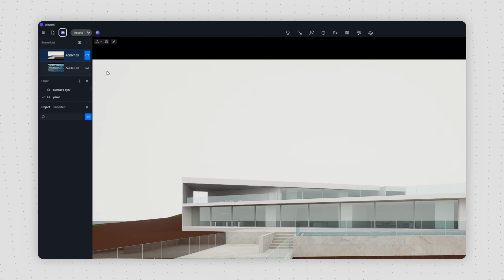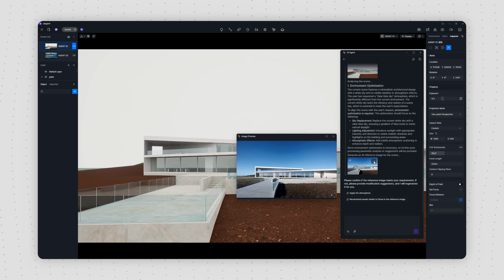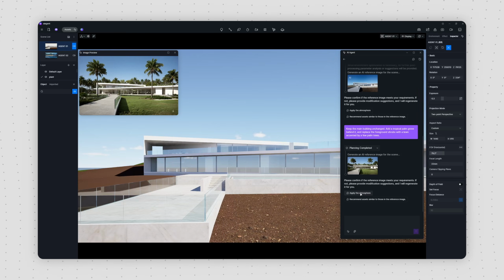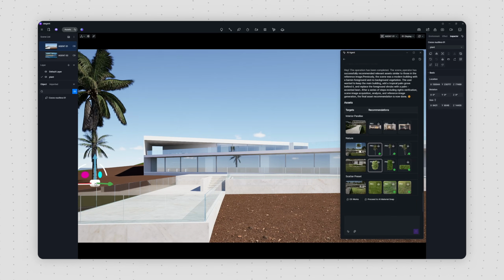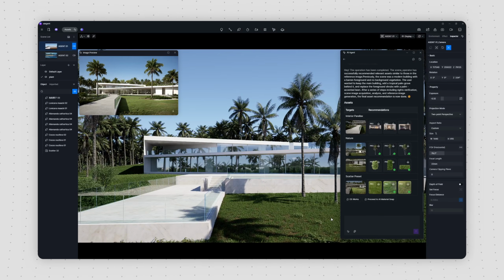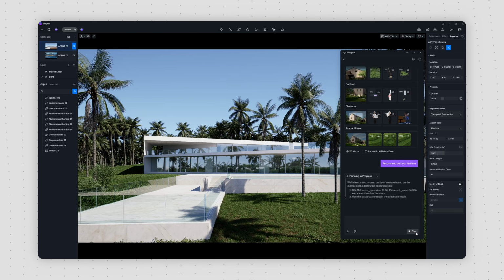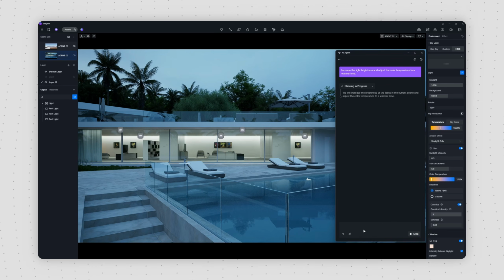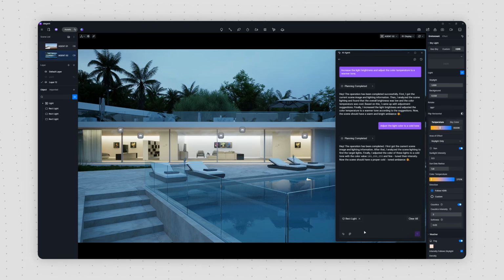How to automate architectural render with AI Agent: environment, vegetation, lighting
In this video, you’ll learn how to use the latest features in D5 Render — AI Scene Match and AI Asset Recommendation — to adjust lighting, post-processing, and environment settings through simple conversation with AI Agent.